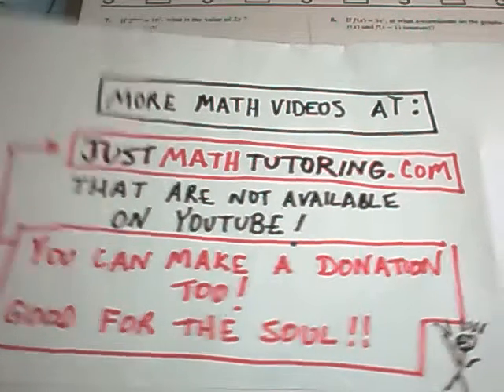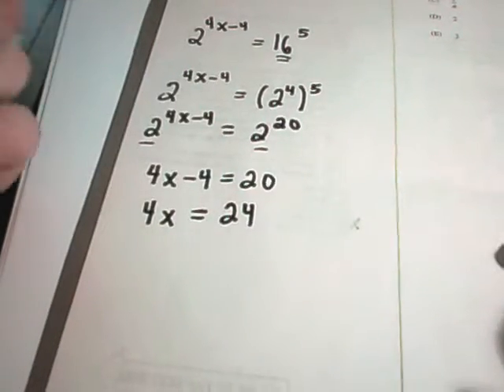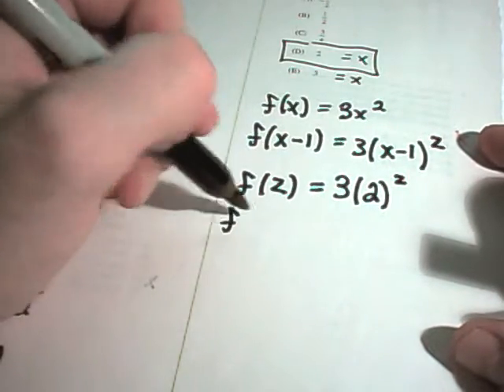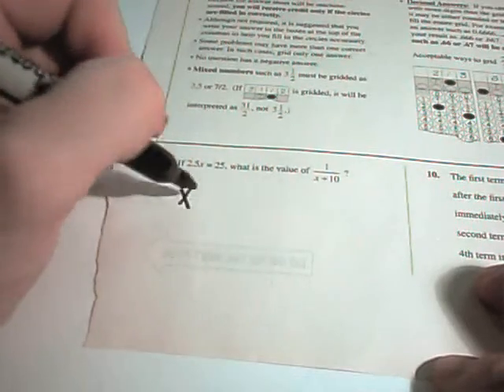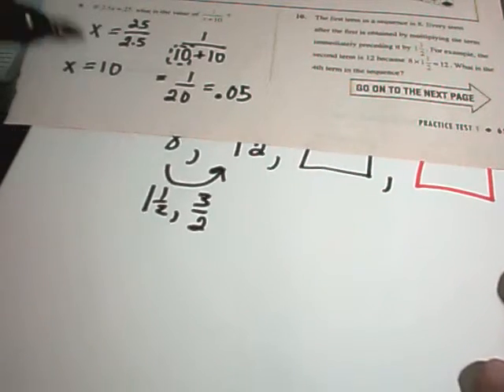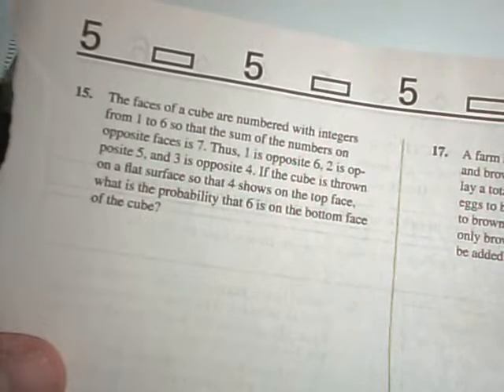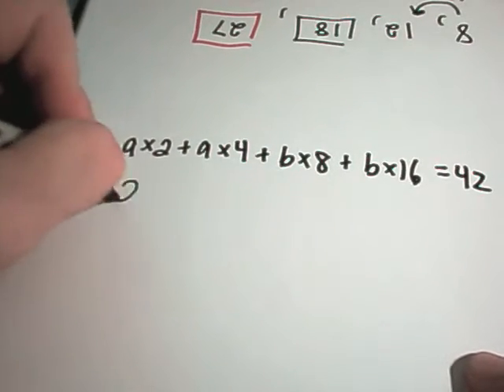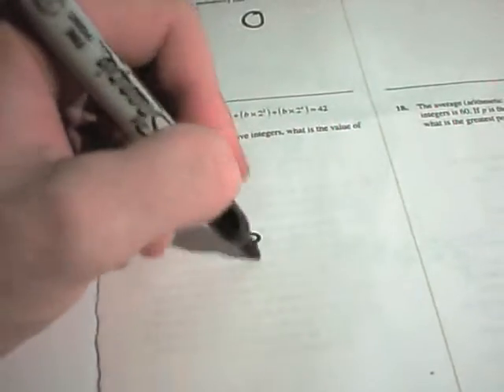SAT Math - Part 2